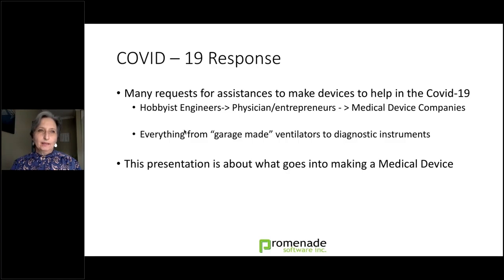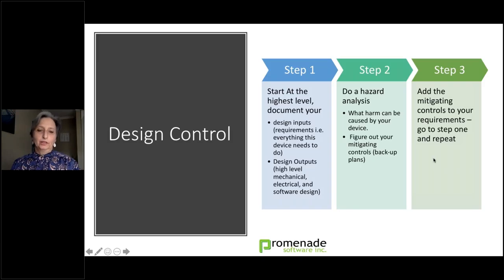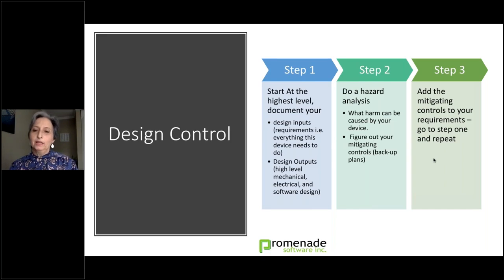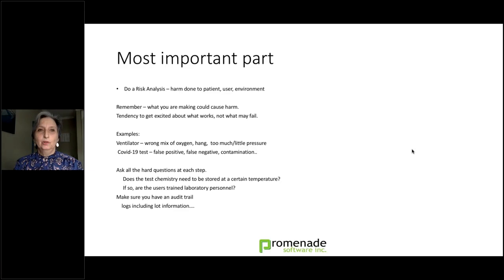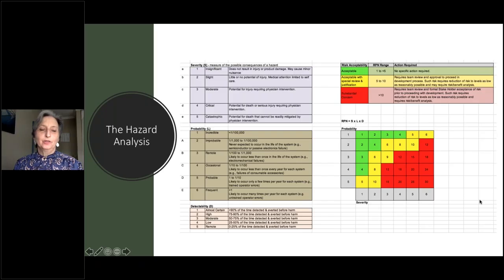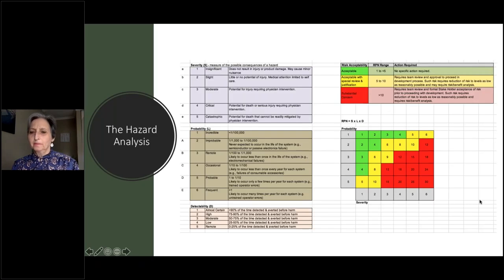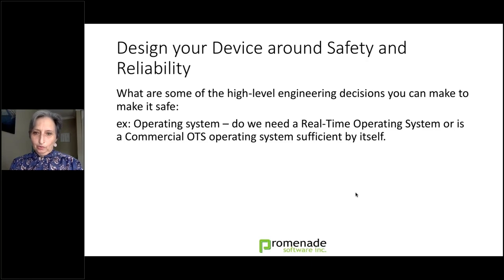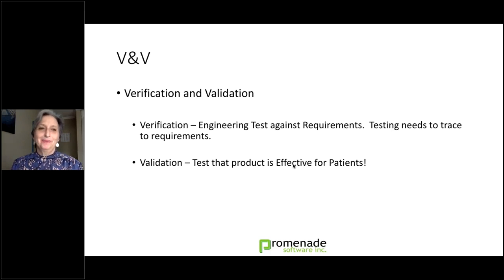Episode #4 Hacking Covid 19 with Frances Cohen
Frances Cohen, president of Promenade Software, discusses the ins and outs of rapid medical device design along with hazard analysis and mitigation controls that must be in place.